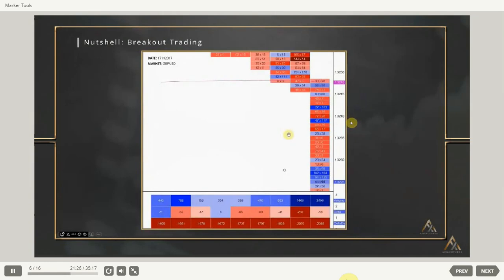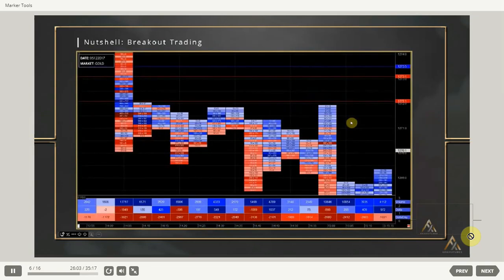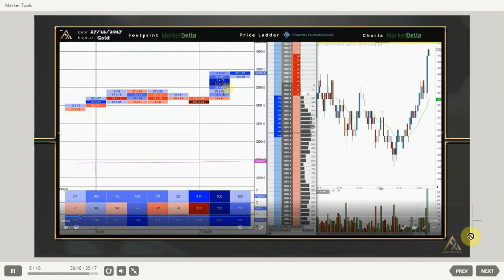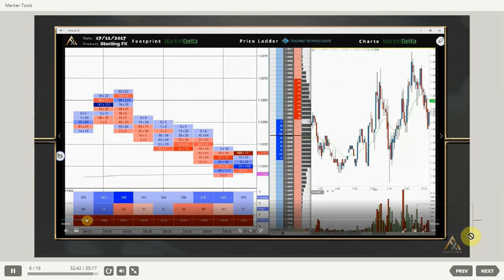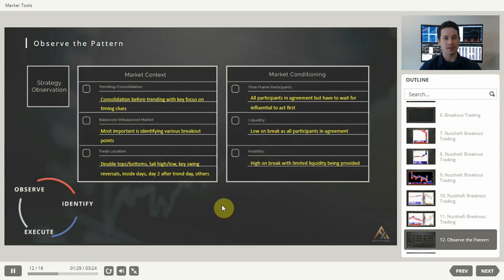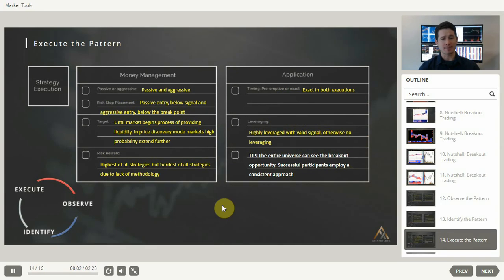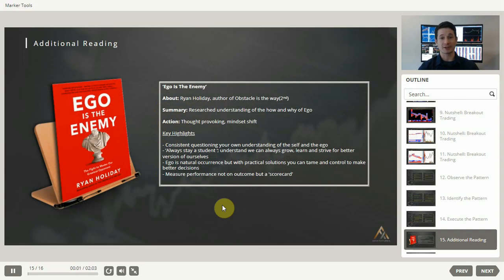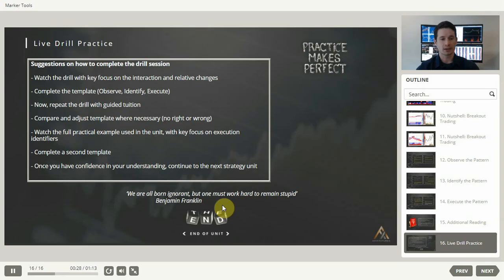UNIT 13 – Strategy 8 Breakout Trading join 002